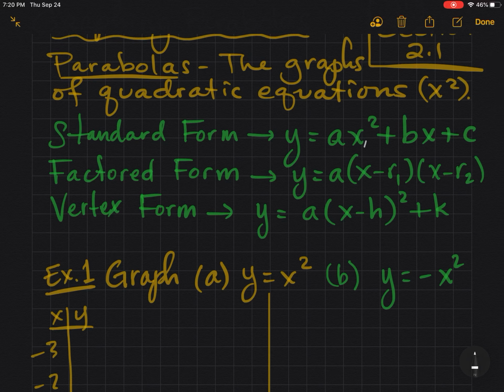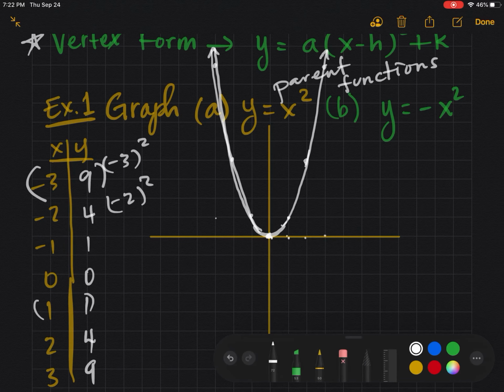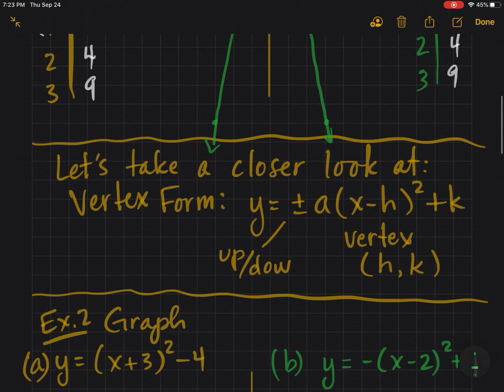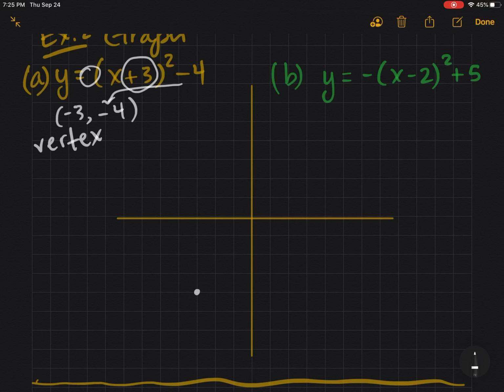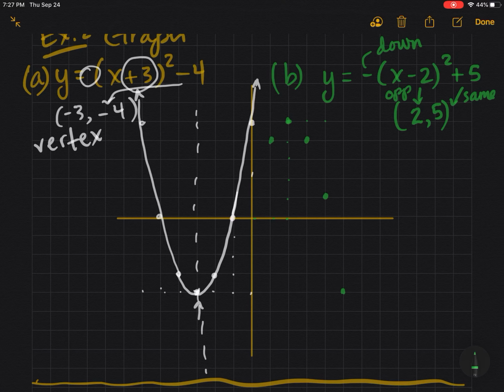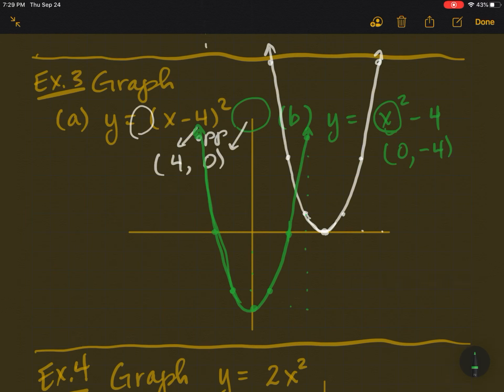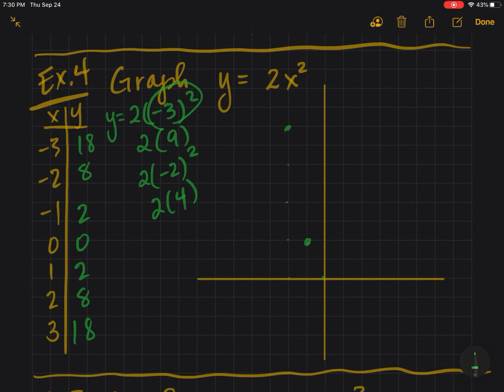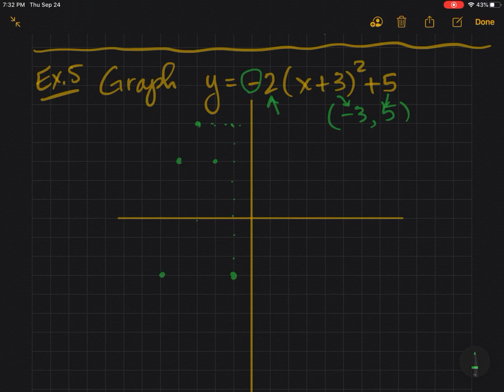Graphing Parabolas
Graphing parabolas in Vertex Form.